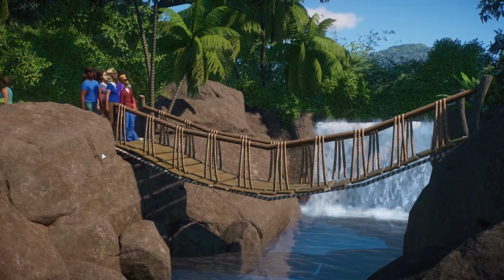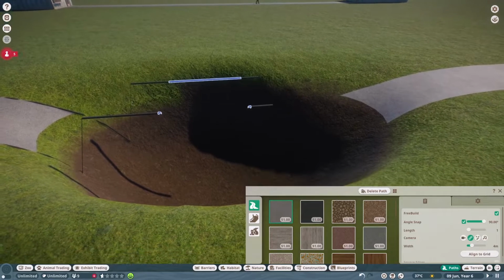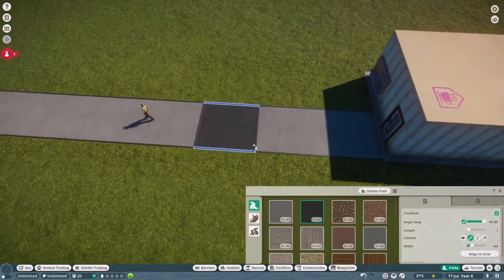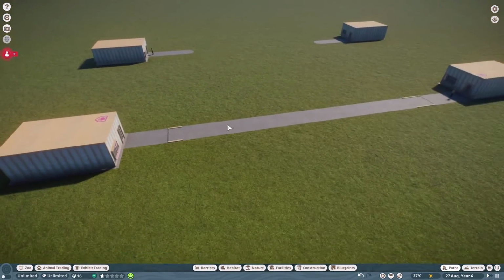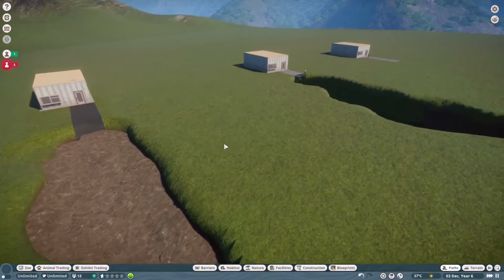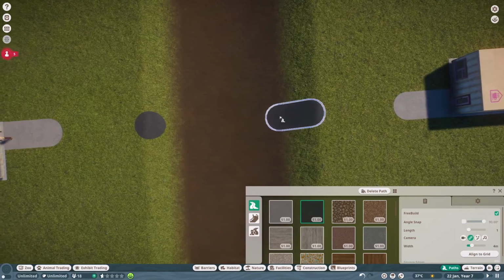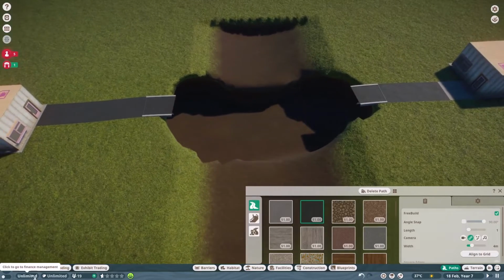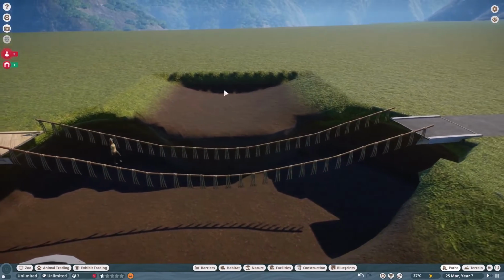How to make "null" bridges using the freebuild mod! | Planet Zoo: Quick Tricks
In this series I'll be showing a bunch of tricks I have discovered playing planet zoo. Today we look at how to make invisible (null) bridges using the freebuild mod!